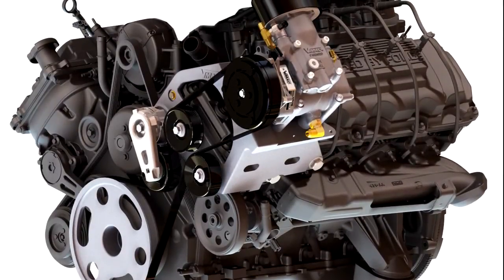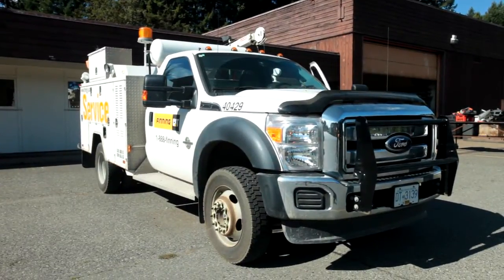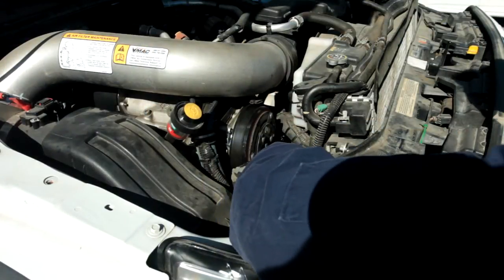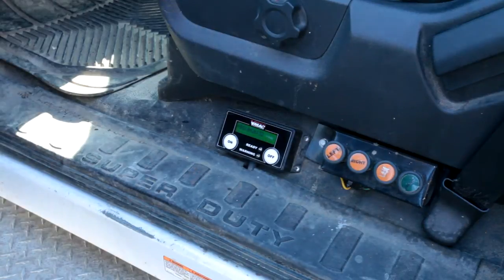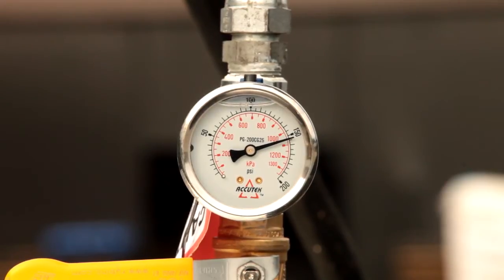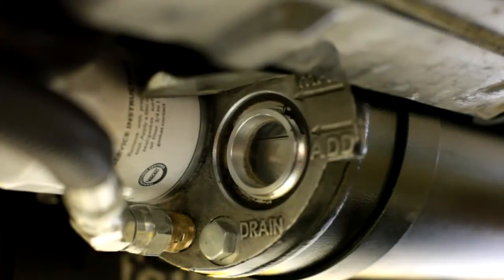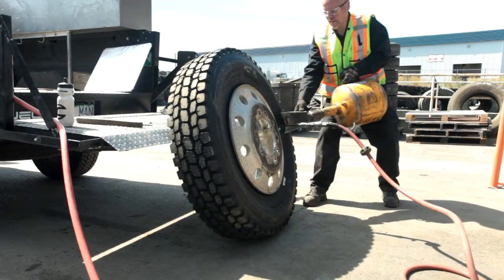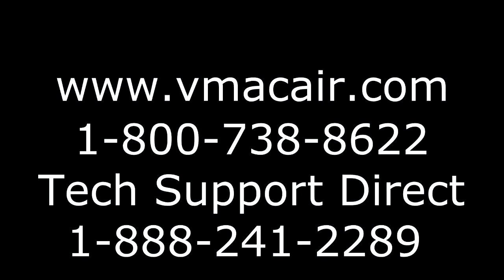UNDERHOOD air compressor Operations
Want to learn the most efficient, fast way to operate your UNDERHOOD® air compressor system? Watch this video to learn how to safely and efficiently operate your VMAC air compressor to save time, money and emissions.

At VMAC, we strive to ensure you and your employees are educated in the best way to use our products. We know you need to be out at jobs to make money, so this video will help you, in only a few quick minutes, learn how to operate your VMAC air compressor safely and efficiently. Show this short video to your employees to make sure they are protecting your very important investment, keeping everyone happy and working, rather than waiting for equipment to be fixed in the shop. for more information or to request training.